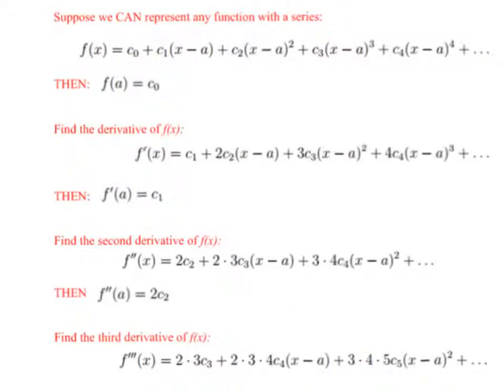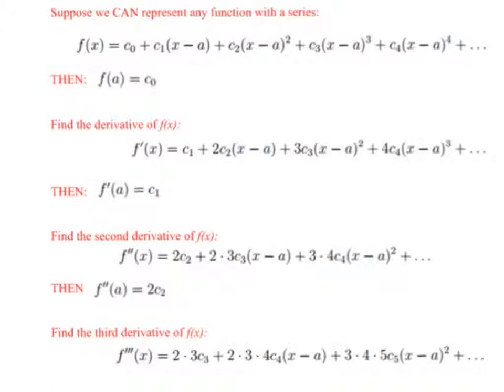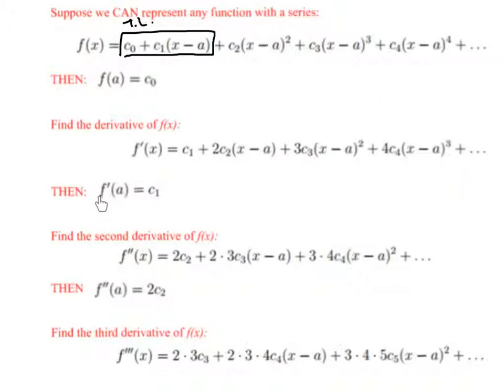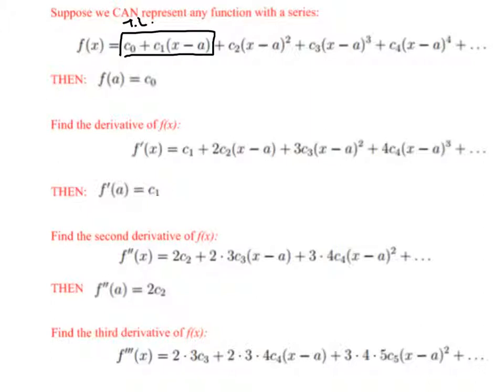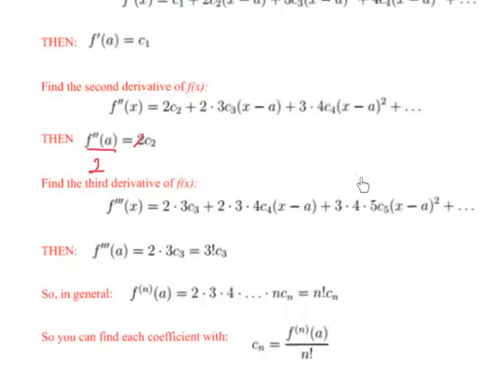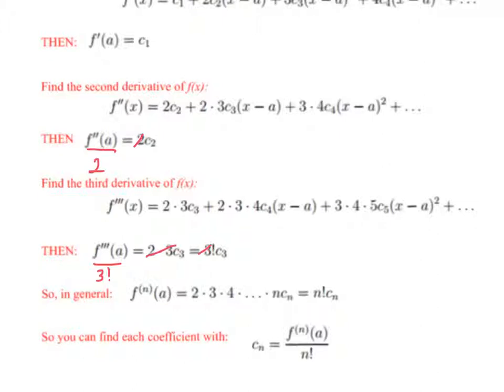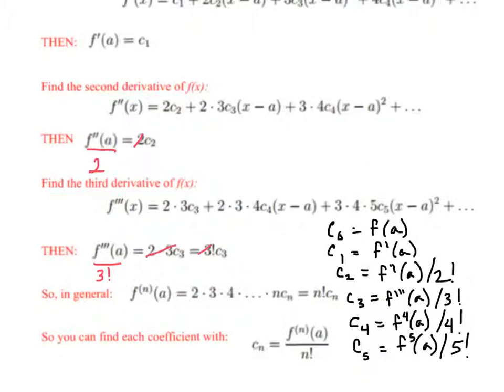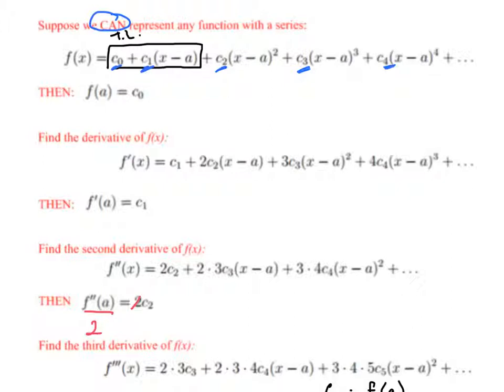BC Taylor Series Proof